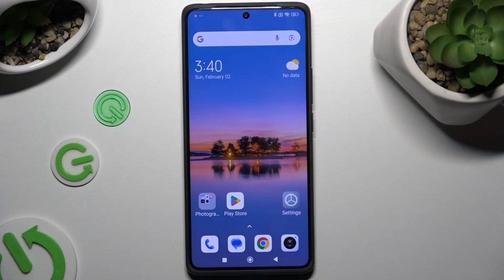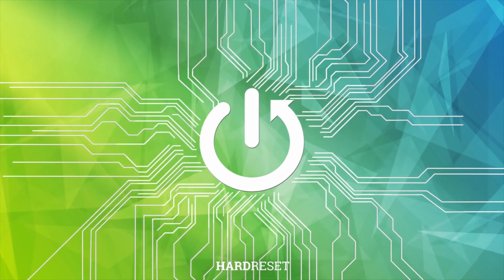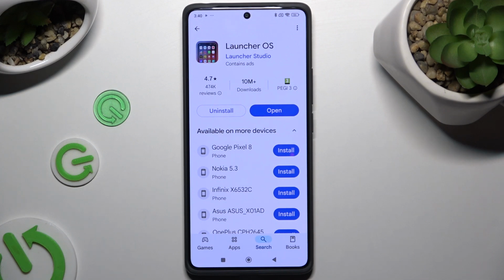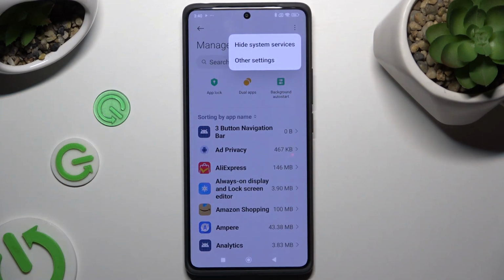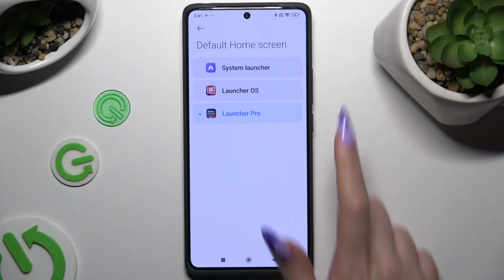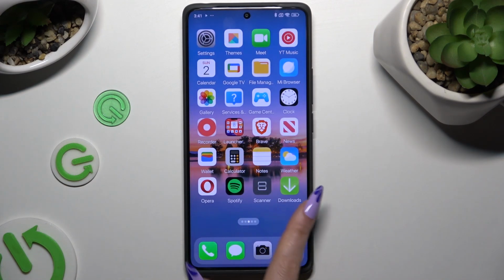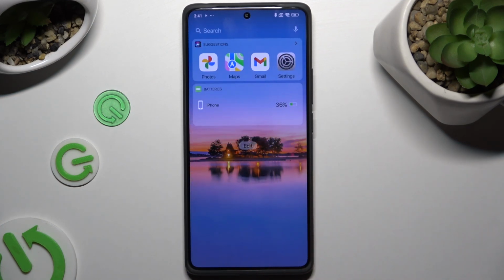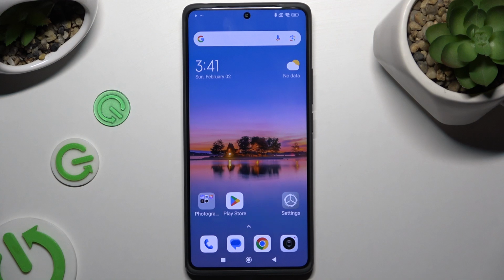How to Apply the iOS System Theme on REDMI Note 14 Pro+ - iPhone Launhcer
Learn how to install the iOS system launcher on your REDMI Note 14 Pro+ to give your device an iPhone-like look and feel. This step-by-step guide covers downloading, setting up, and customizing the launcher for a smooth iOS-style experience. Perfect for users who want to transform their Android interface with an iPhone-inspired design.

How to install an iOS launcher on REDMI Note 14 Pro+? Which is the best iOS launcher for the REDMI Note 14 Pro+? How to make REDMI Note 14 Pro+ look like an iPhone?